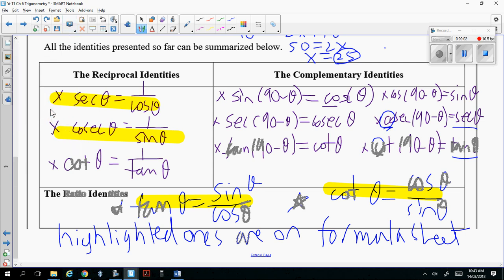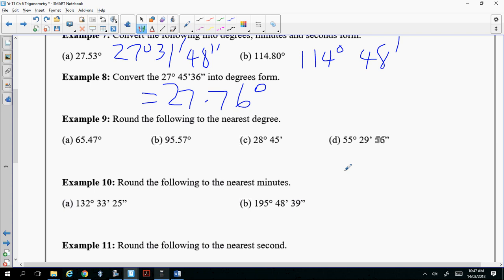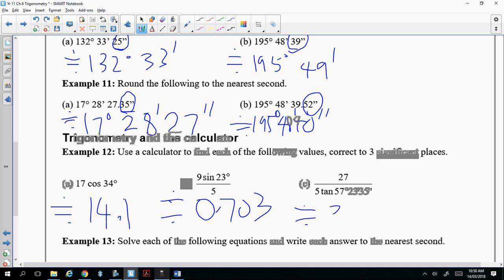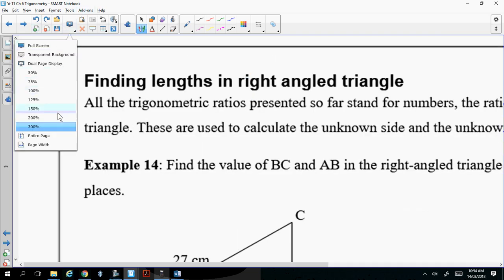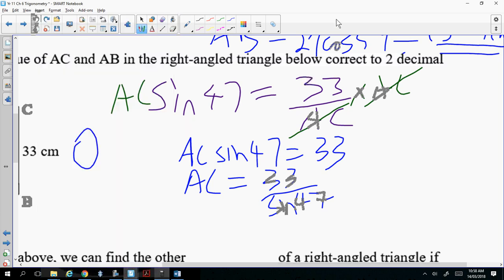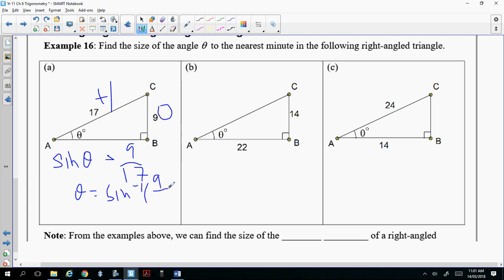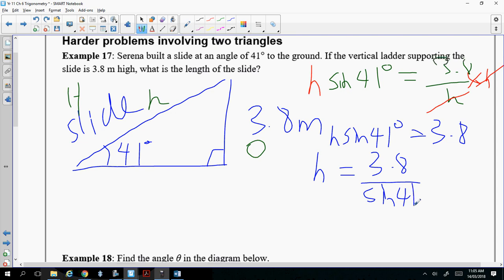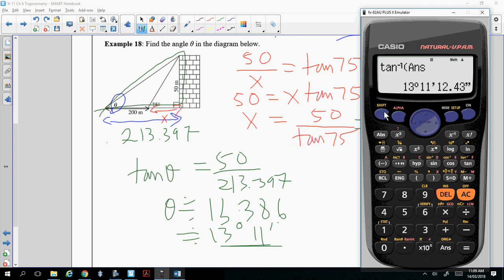Yr 11 Ex 6 2 6 4 Find Length & Angles in right angled trigonometry